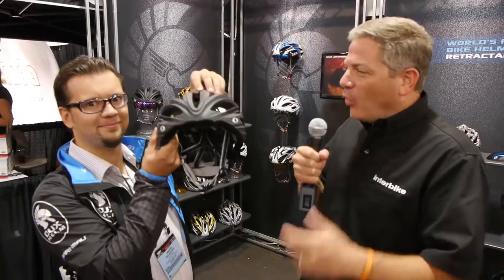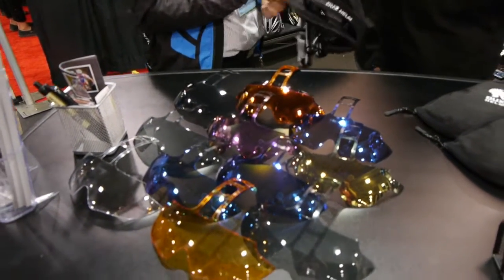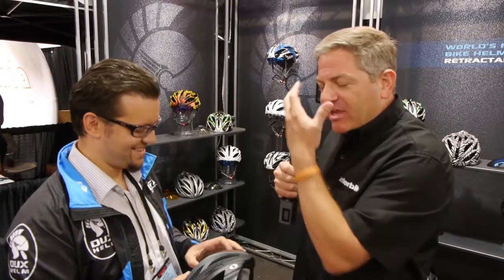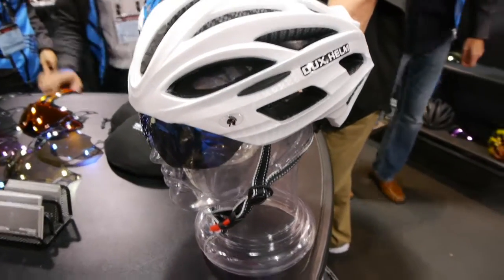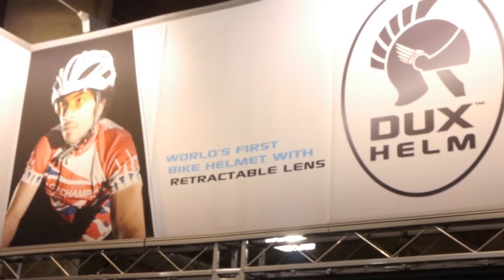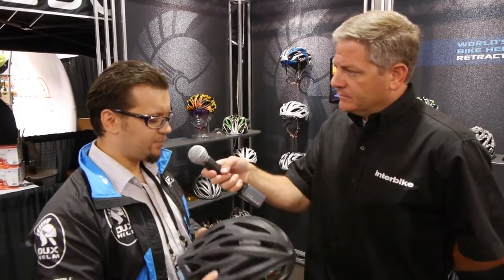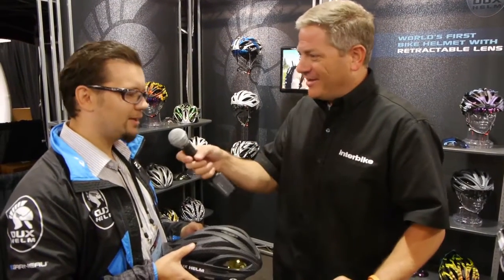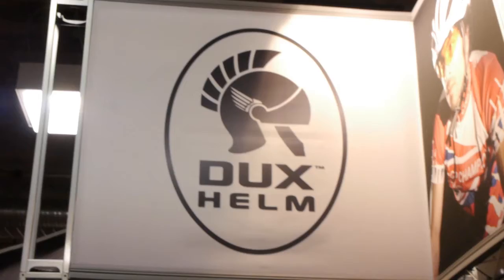Live at interbike with Dux helm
David talks with Martin Waliszewski of Dux Helm and talks about their latest product at the 2012 interbike